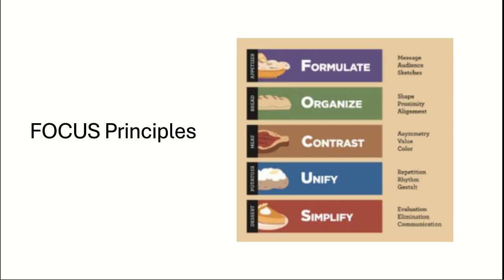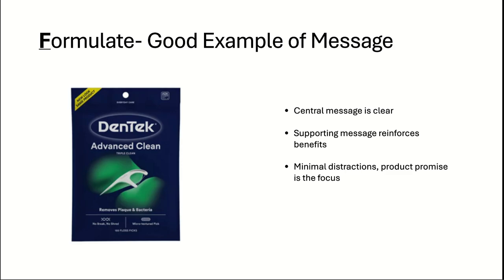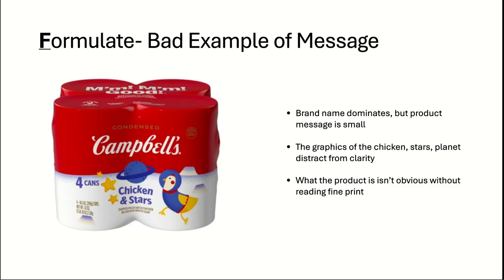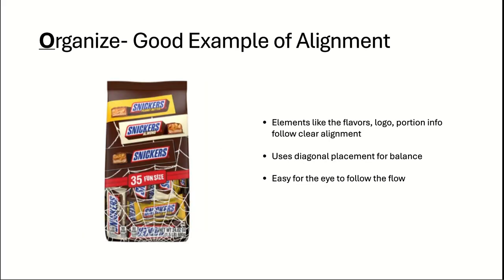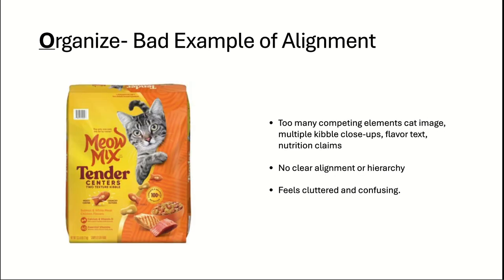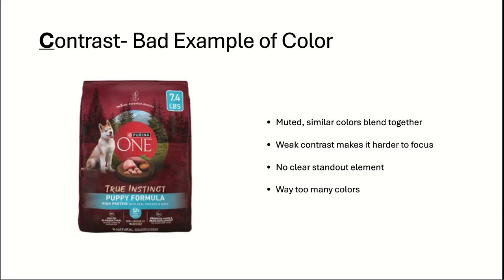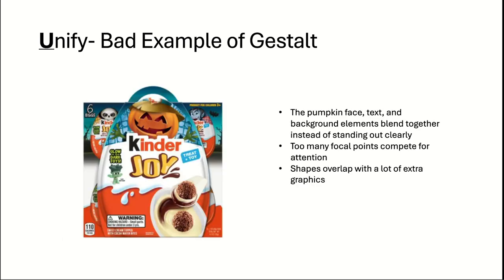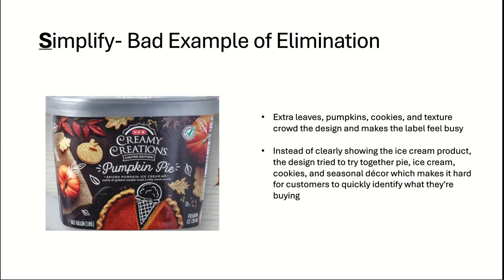SD Assignment #2 Focus Principles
Formulate:
Good example of Message- DenTek Flossers
Bad example of Message- Cambell's Soup
Organize:
Good example of Alignment- Snickers bars bags
Bad example of Alignment- Meow Mix
Contrast:
Good example of Color- Nerds box
Bad example of Color- Purina Dog food bag
Unify:
Good example of Gestalt- Frosted Flakes cereal box
Bad example of Gestalt- Kinder Joy Package
Simplify:
Good example of Elimination- Package of Tortillas
Bad example of Elimination- Ice Cream Container